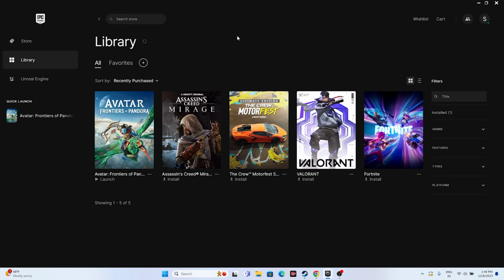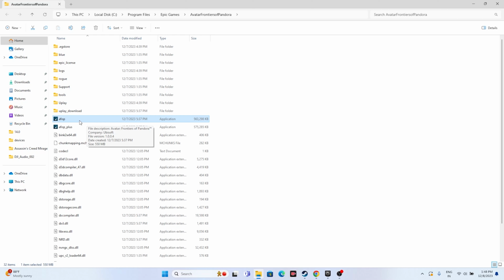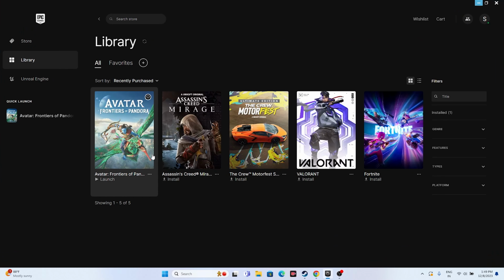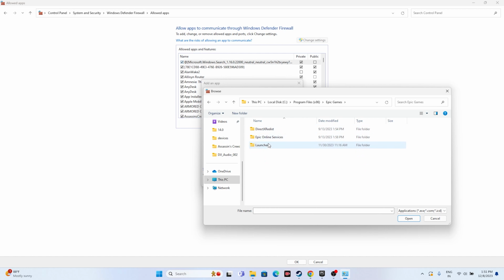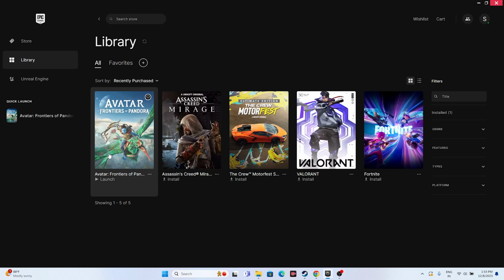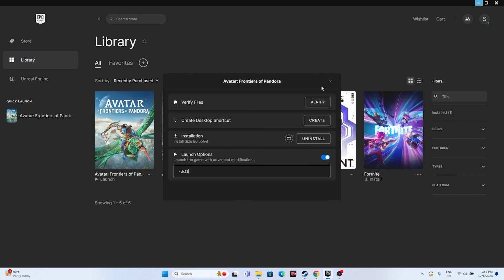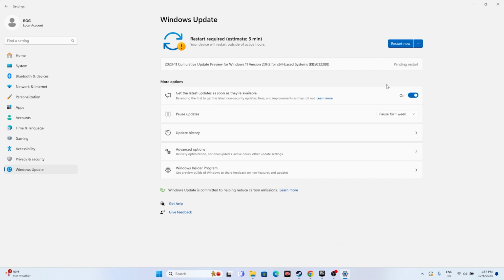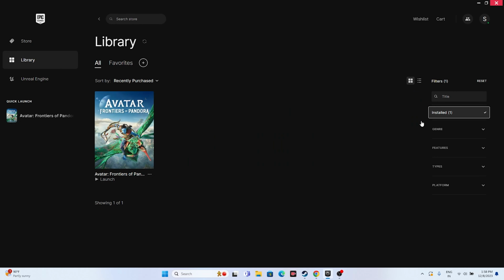How to Fix Avatar Frontiers of Pandora Won't Launch or Not Launching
Many PC players face issues launching Avatar Frontiers of Pandora, with the game not opening or showing a black screen on startup. This frustration of being unable to play can ruin the experience. But don’t fret – we’ve got easy fixes to get Avatar Frontiers of Pandora running properly so you can dive into its immersive, high-fidelity world.

CHAPTERS IN THIS VIDEO :
0:00-INTRO
0:38-DO A RESTART
1:27-LAUNCH THE GAME FROM INSTALATION FOLDER
2:21-RUN THE GAME AS ADMINISTRATOR
2:39-RUN THE GAME IN COMPATIBILITY MODE
3:22-SET DATE,TIME AND REGION CORRECT
4:09-DELETE THE SAVED GAME FILES
4:46-ALLOW THE GAME TO WINDOWS SECURITY
7:08-UNPLUG ALL USB DEVICES
7:42-PERFORM CLEANBOOT
8:11-CLOSE OVERLAY AND OVERCLOCKING APPLICATIONS
8:45-TYPE THESE COMMANDS IN LAUNCH OPTIONS
dx11 and dx12
9:15-RUN THE GAME ON DEDICATED GRAPHICS CARD
10:07-INCREASE VRAM
11:03-UPDATE WINDOWS
11:32-UPDATE GRAPHICS CARD
12:16-INSTALL VISUAL C++
12:44-UNINSTALL AND REINSTALL THE GAME
13:17-VERIFY GAME FILES
13:49-CONCLUSION Subscribe For Quality Tech Videos

THIS VIDEO ALSO ANSWER FOLLOWING QUESTION :
How to Fix Avatar Frontiers of Pandora Won't Launch
How to Fix Avatar Frontiers of Pandora Not Launching